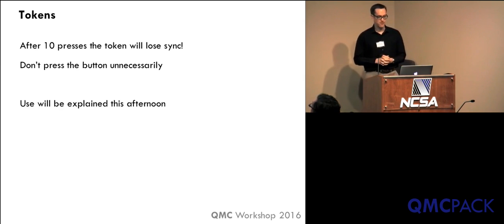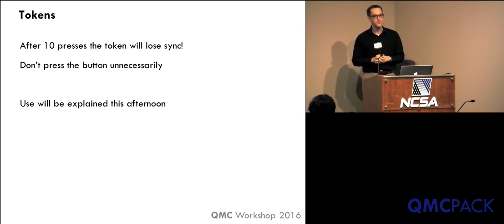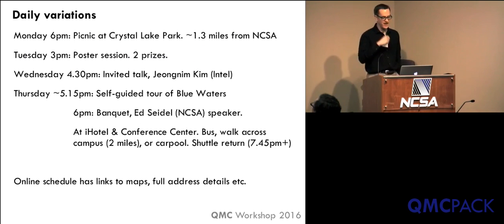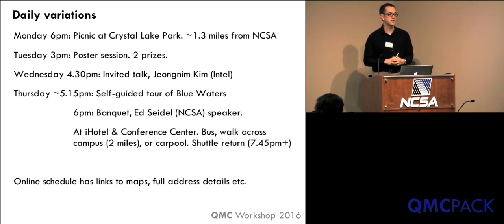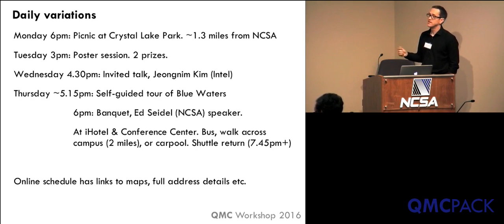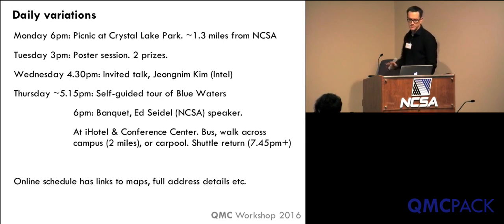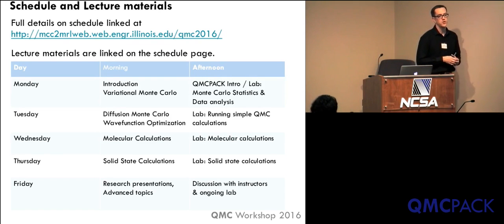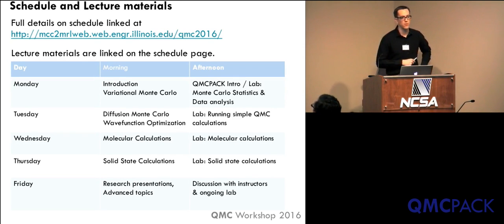01 - Paul Kent - Introduction